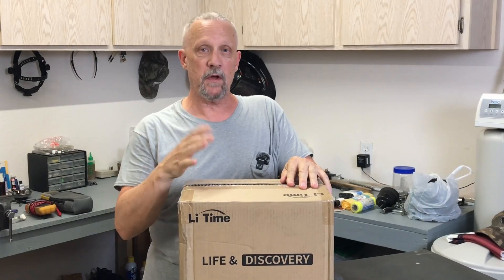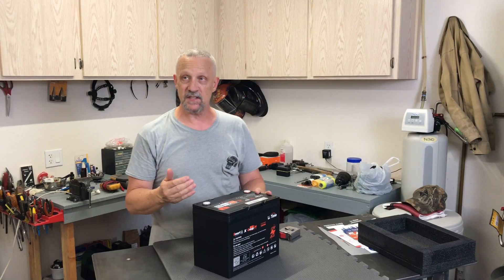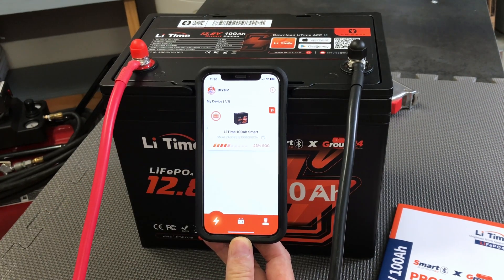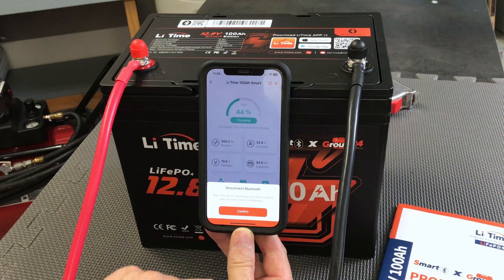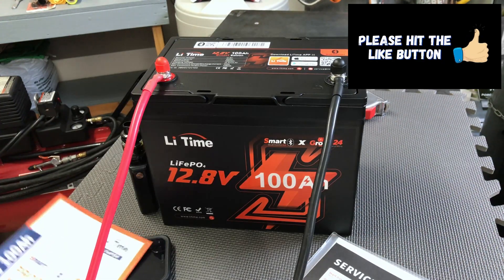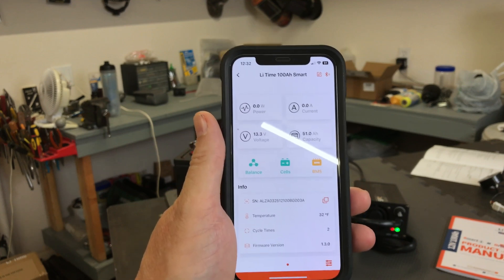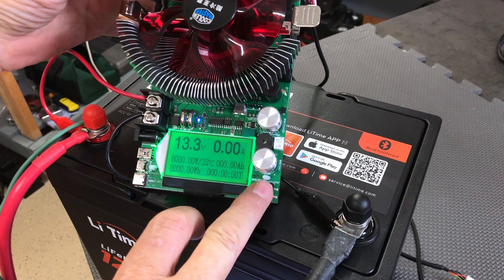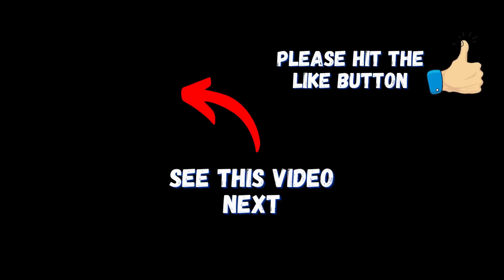Is the Li Time 12V 100Ah Group 24 Bluetooth LiFePO4 Battery the Ultimate Power Solution?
LiTime 12V 100Ah BCI Group 24 LiFePO4 Battery
MakerHawk Electronic Load Tester

Top videos you need to see:
Renogy 12V 100Ah Pro Smart Lithium Iron Phosphate Battery & 200 Watt Solar Suitcase Test and Review